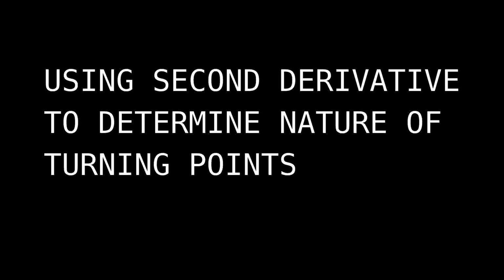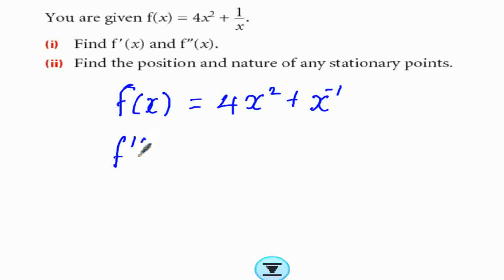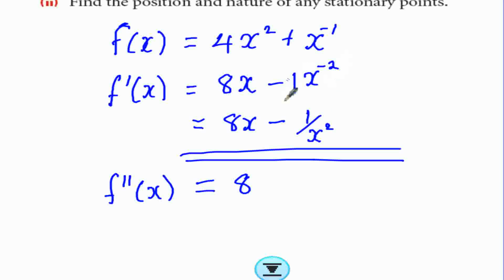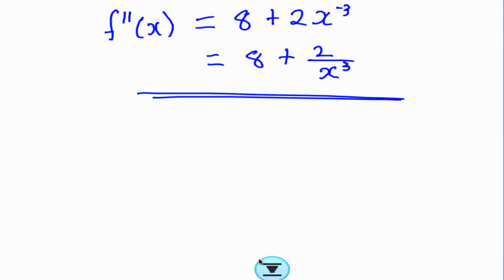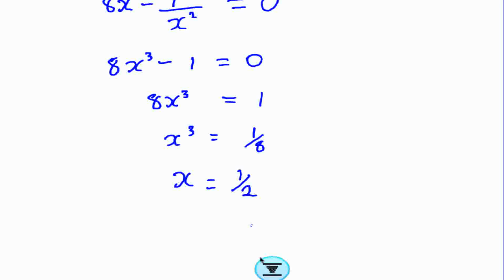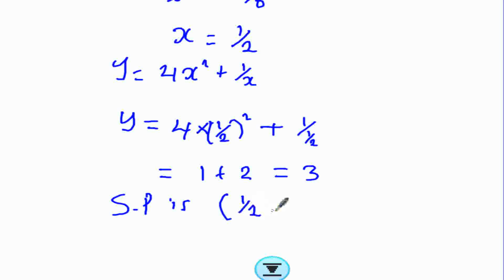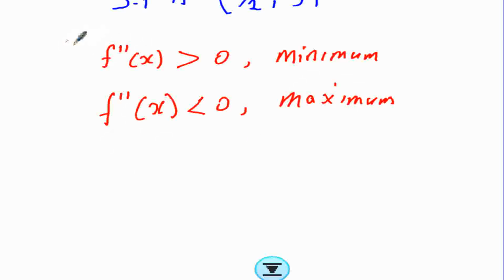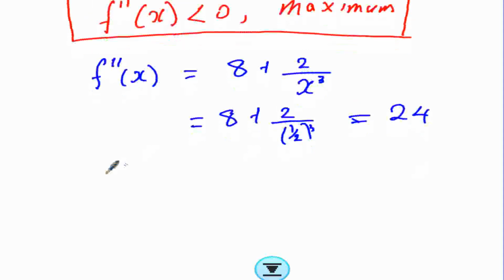USING SECOND DERIVATIVE TO DETERMINE NATURE OF TURNING POINTS